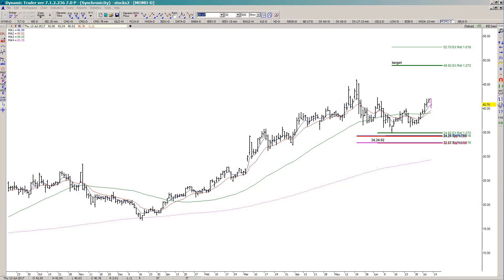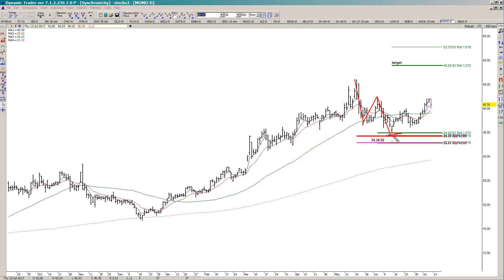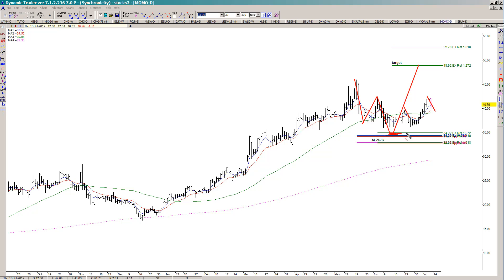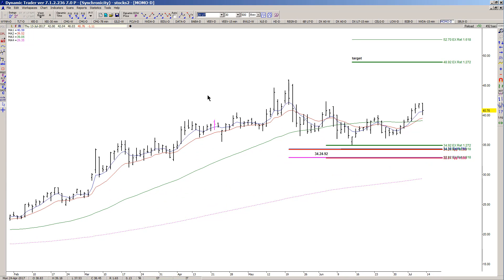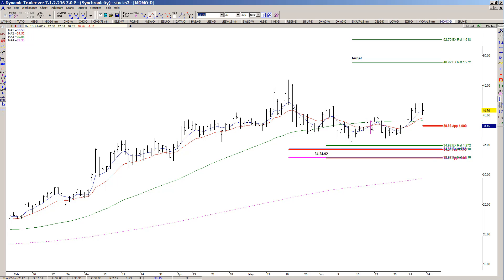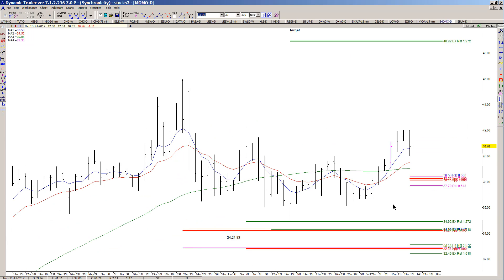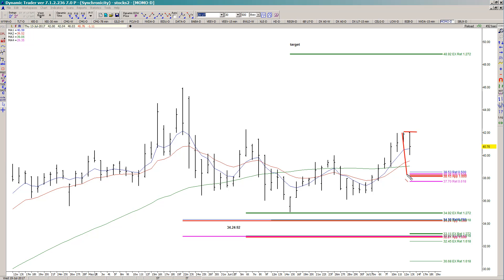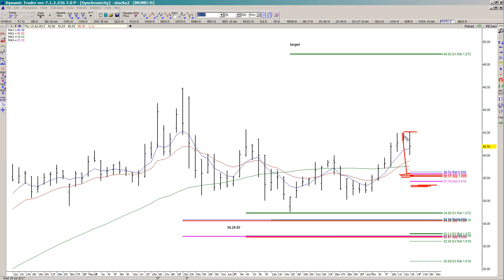Fibonacci Queen: How about a pullback in MOMO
This is where I would like to stalk an entry in MOMO, with a bigger picture setup in the back of my mind.